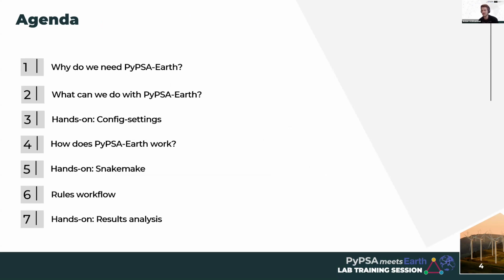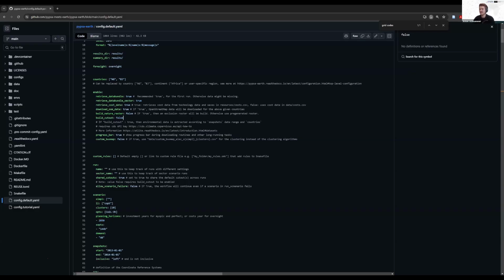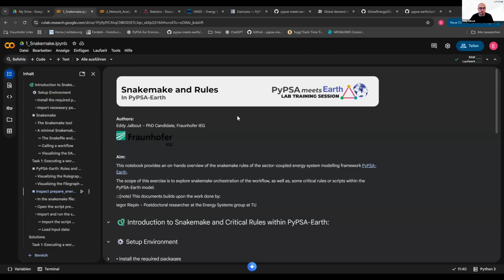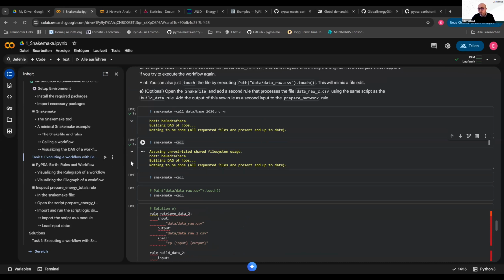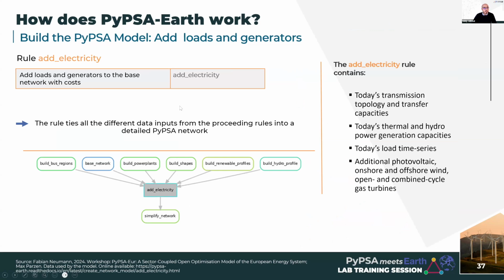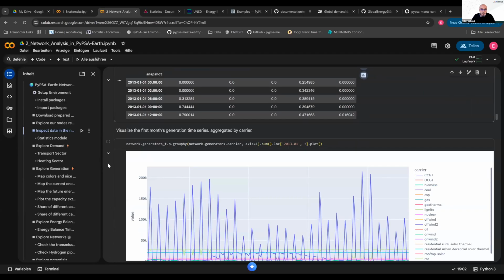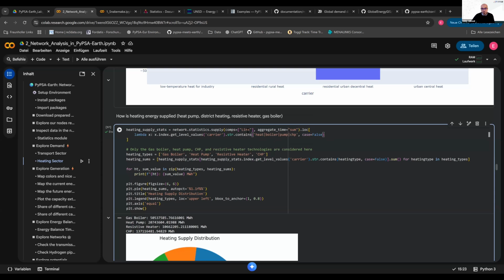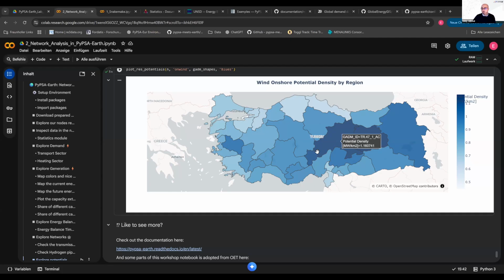Training - PyPSA-Earth - Anton Achhammer, Eddy Jalbout